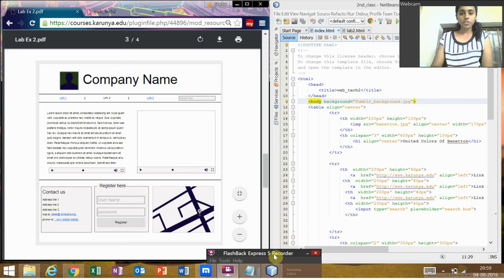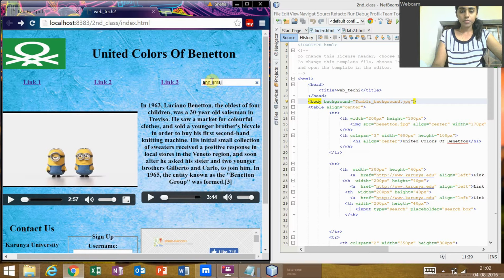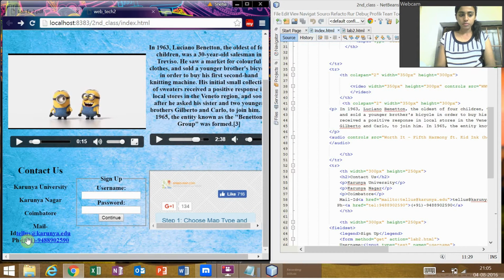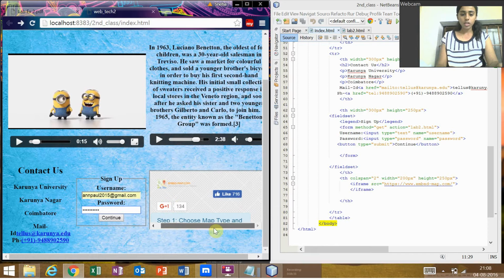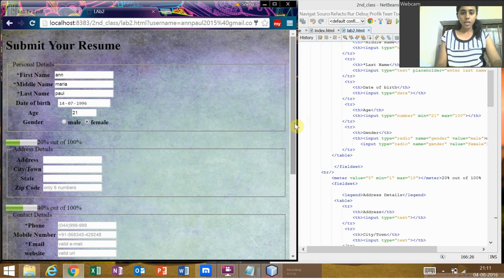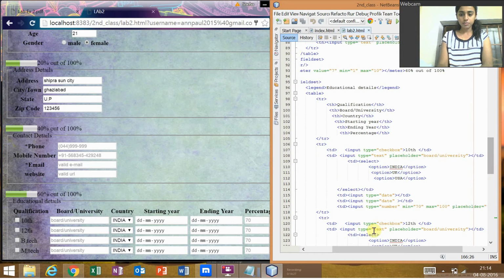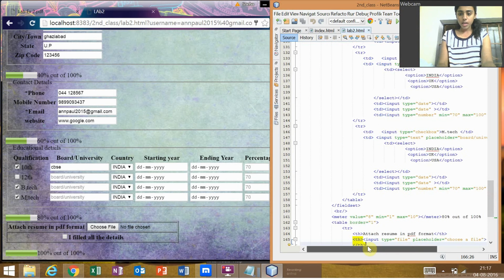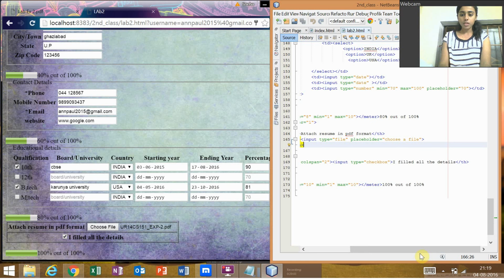web tech exp 2 by ann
by ann maria paul
UR14CS151